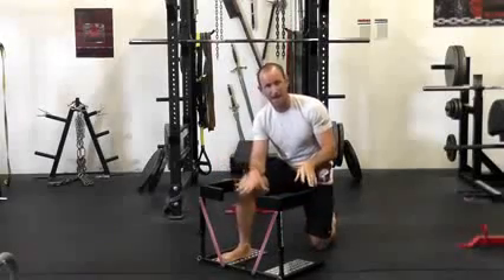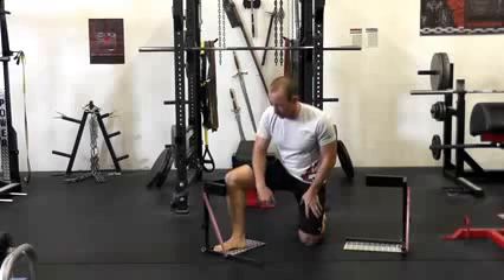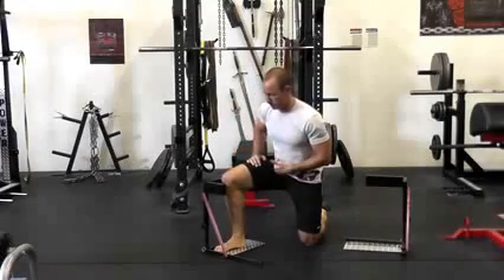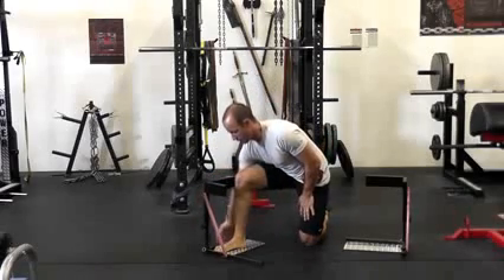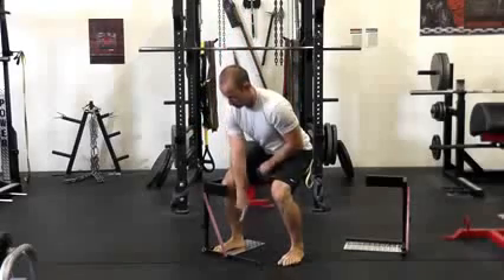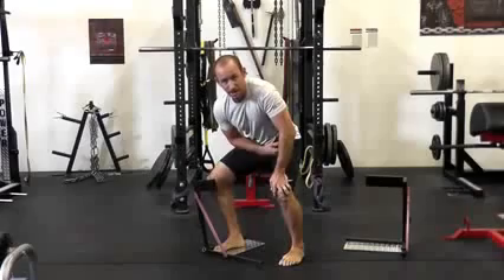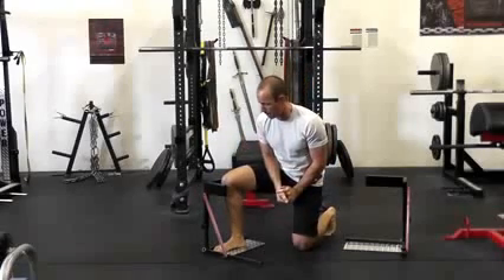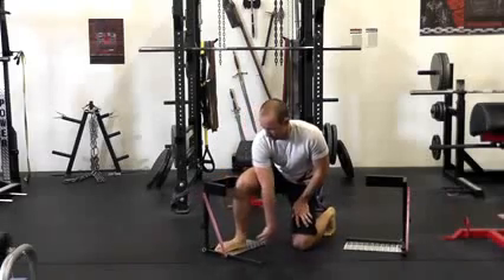Foot Position During the Squat Part 3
Using the SquatGuide to address foot position while squatting.